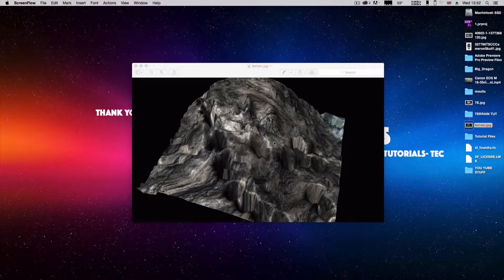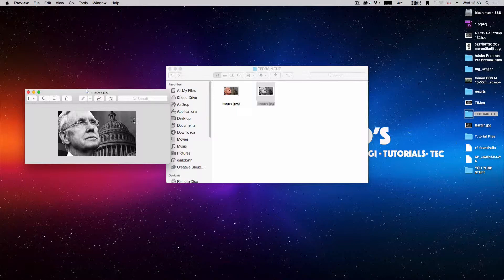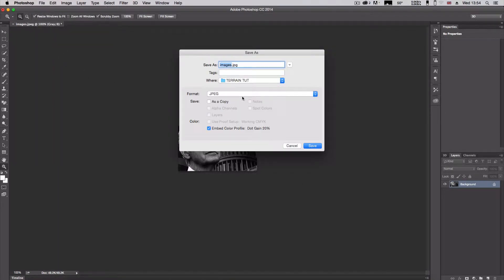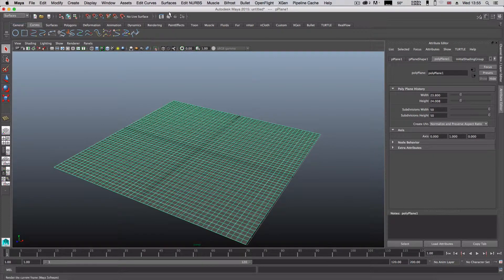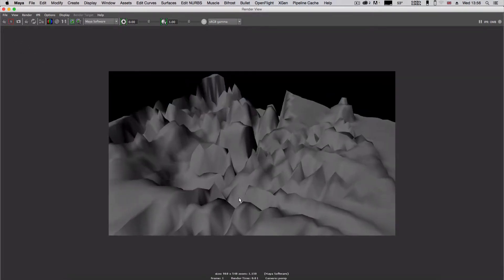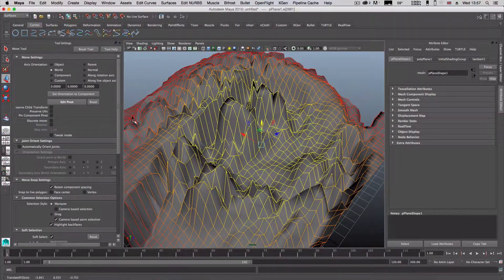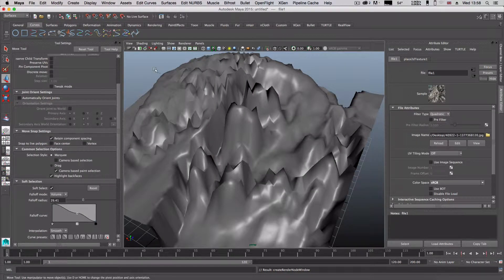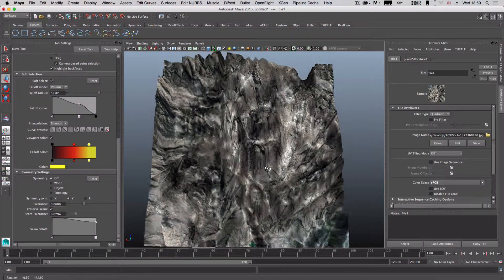Create Basic Terrains using Any B&W Picture in Maya (CBAS)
Create Terrains using Any B&W Picture in Maya
A quick way to create terrains and mountains in Maya